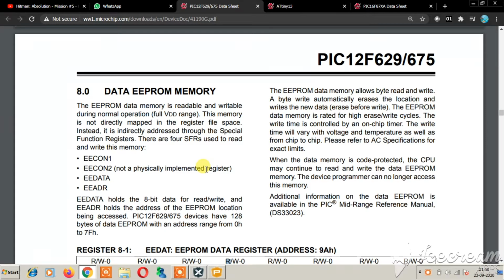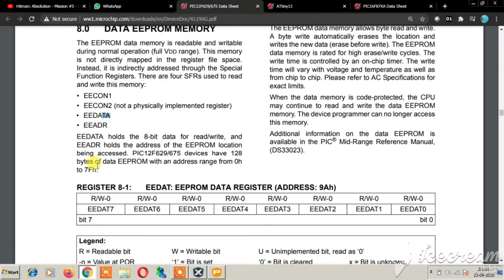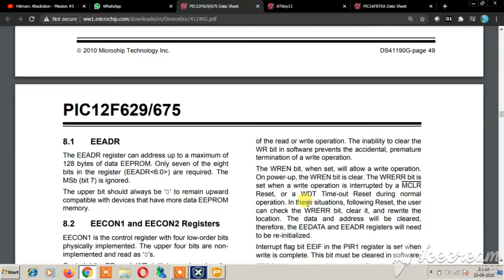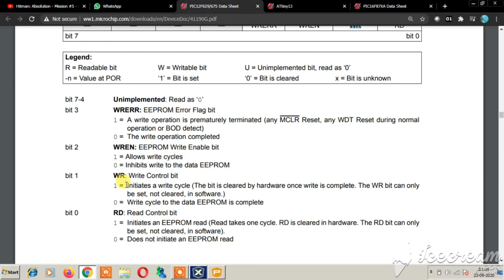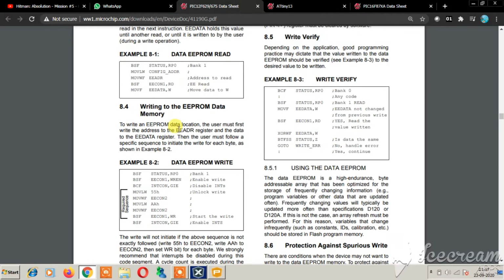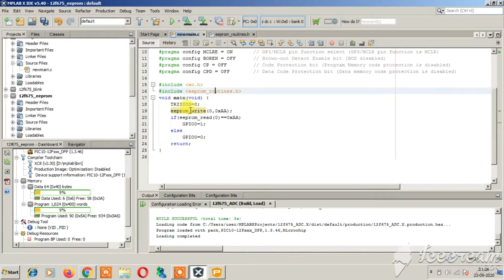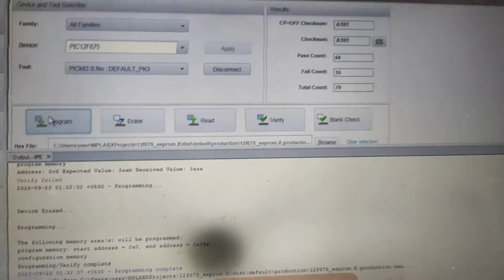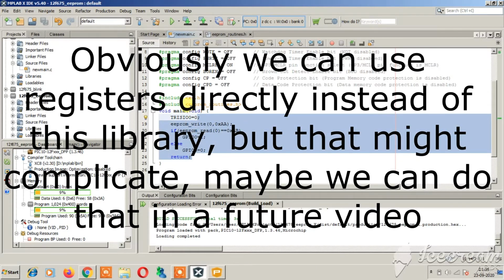PIC12F675 | Using the EEPROM | Code in MPLAB, explained with Datasheet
This video will demonstrate the use of EEPROM of PIC12F675 pic microcontroller, with the help of Datasheet. We will use MPLAB. Explained in details